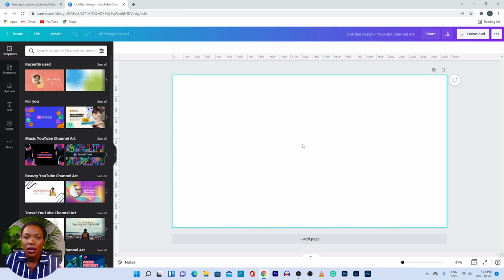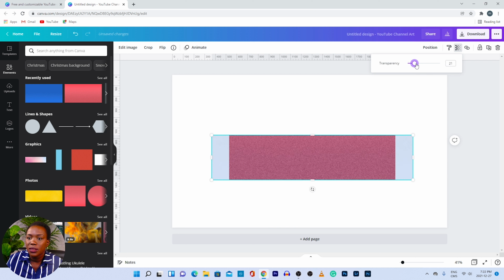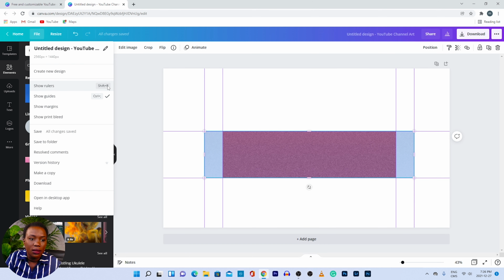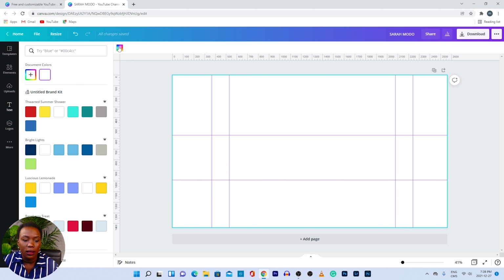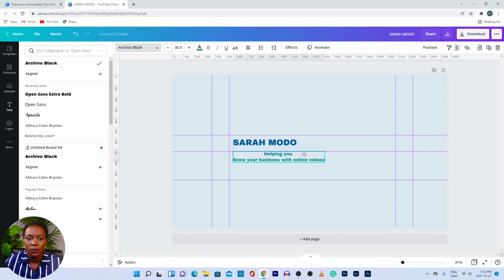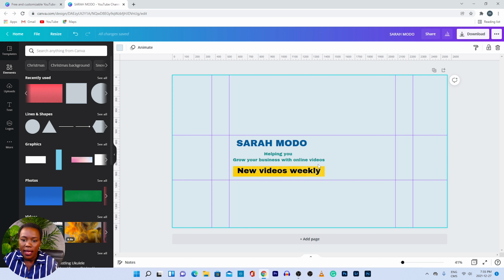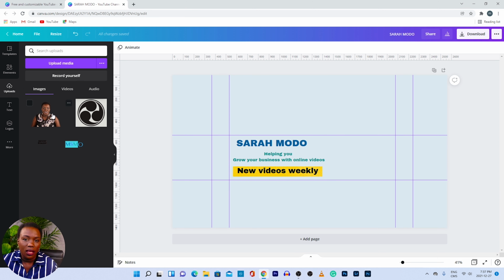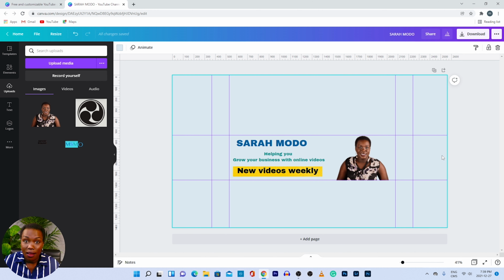How to Make a YouTube Banner in Canva (YouTube Channel Art)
In this YouTube channel art tutorial, we will walk you step by step on creating your banner in Canva free, quick, and easy. We will show you the phone, TV, and tablet dimensions so that your banner will appear appropriately on all the devices. We will also show you where to put most of your essential information on your banner.

For your custom banner, you need to include the following, your picture, the name of your channel, the type of videos you make on your channel, and how often you publish them.